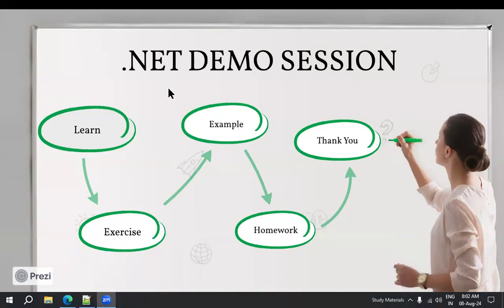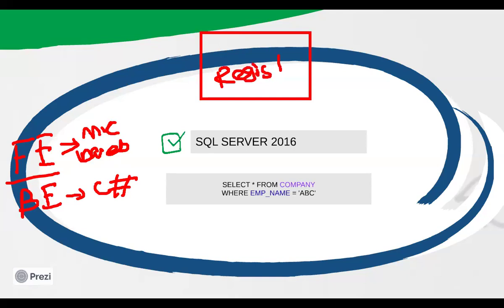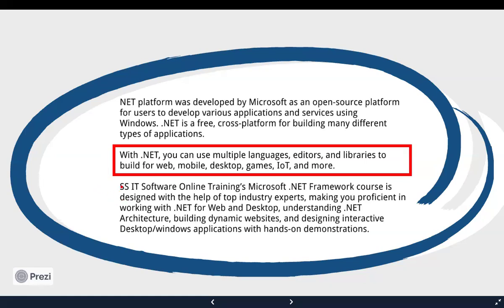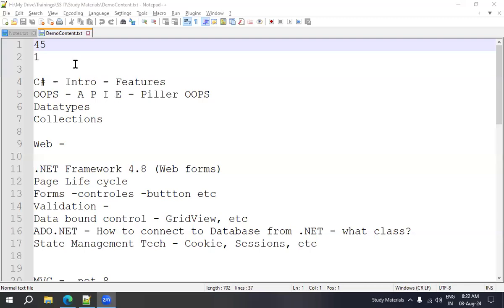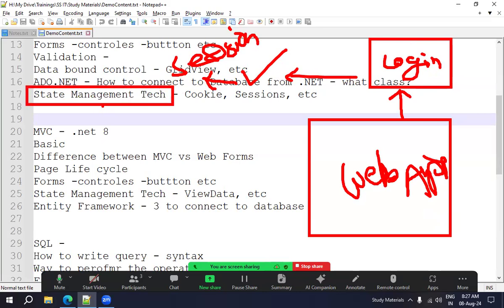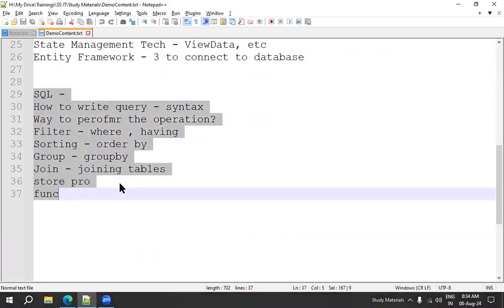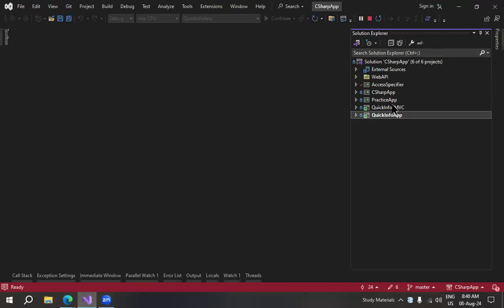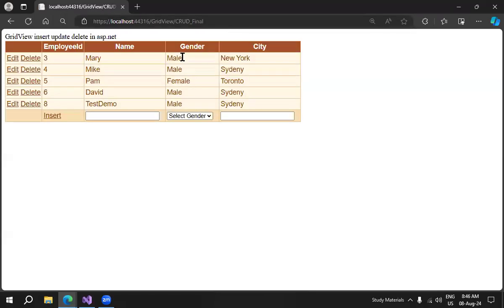Dot Net Online Training Demo @ 08/08/2024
💡 𝐎𝐮𝐫 𝐎𝐧𝐥𝐢𝐧𝐞 𝐓𝐫𝐚𝐢𝐧𝐢𝐧𝐠 𝐅𝐞𝐚𝐭𝐮𝐫𝐞𝐬:
🎈 Cutting-Edge Curriculum
🎈 Flexible Timings
🎈 Soft Copy of Material
🎈 Resume Preparation
🎈 Hands-On Experience